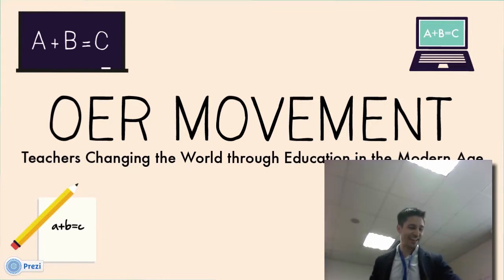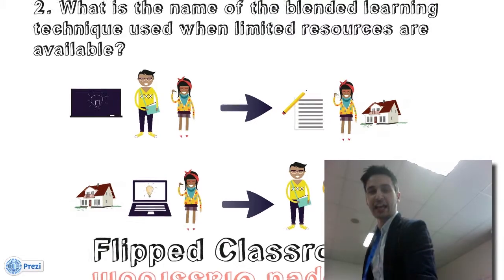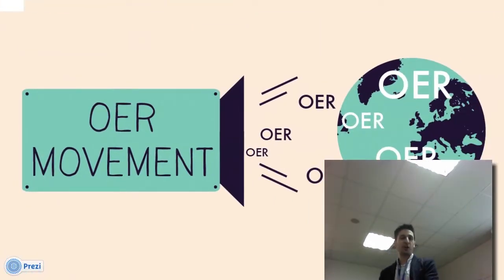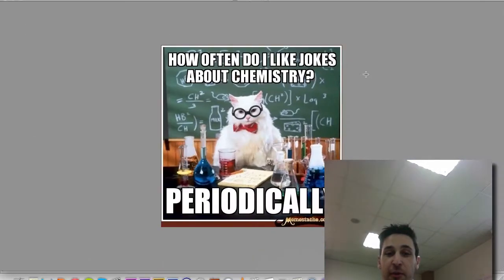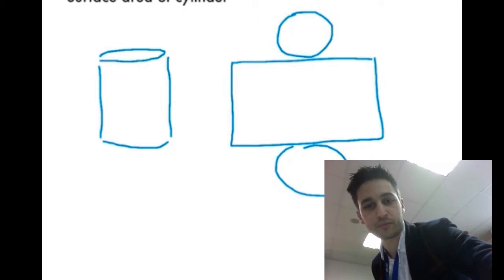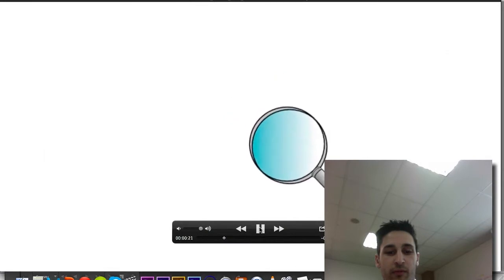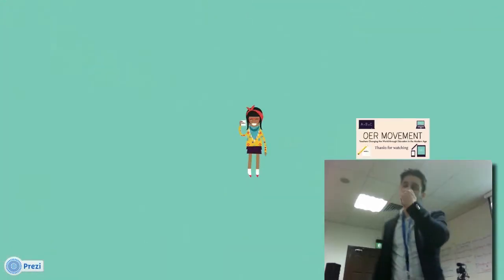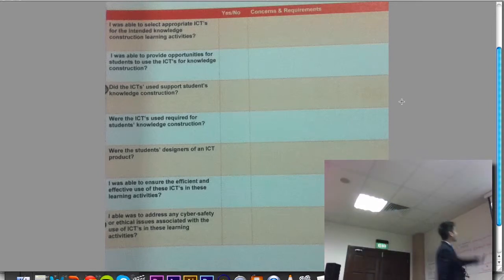Brunei Workshop - How to Use OER Effectively in the Classroom Part Two